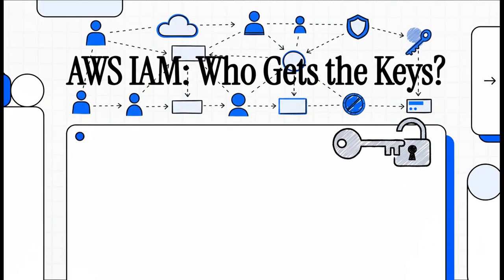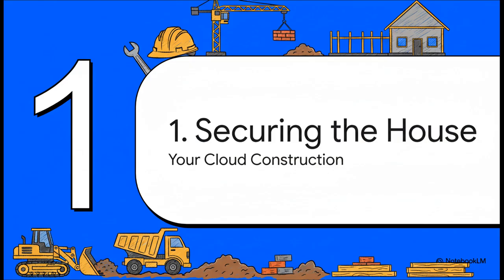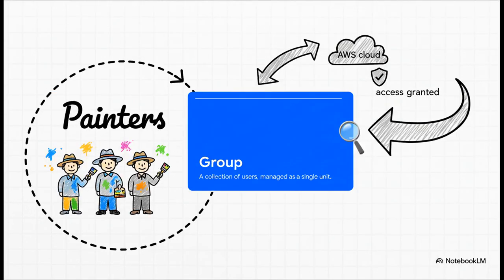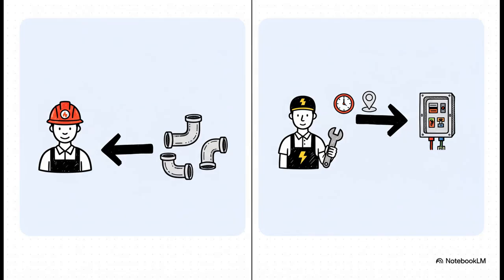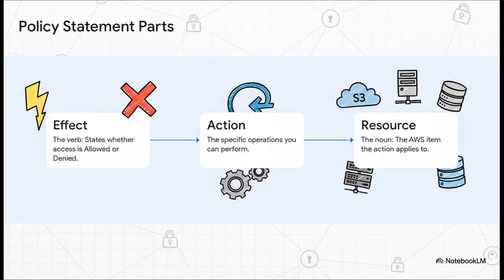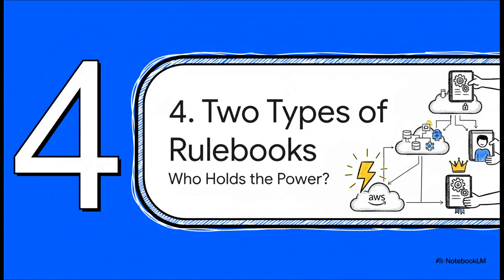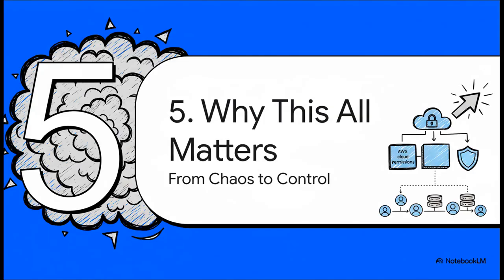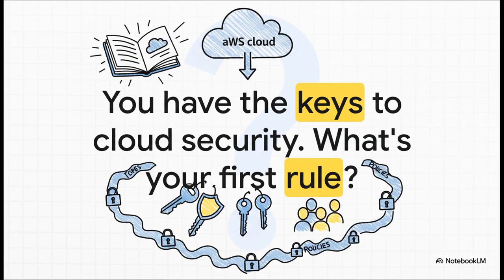Simple Explanation for AWS IAM Who Gets the Keys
The video is based on medium article I wrote in Medium:
"A Deep Dive into AWS IAM"